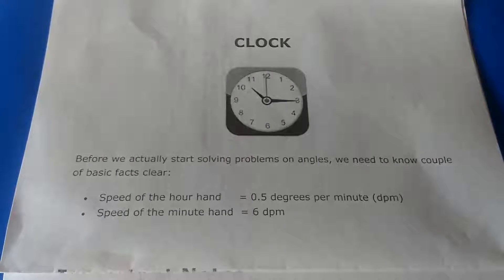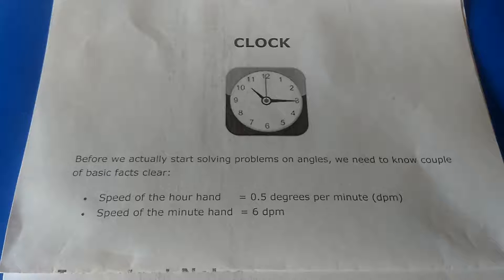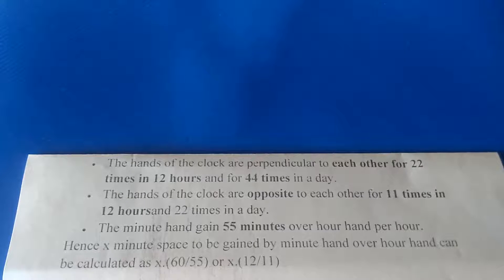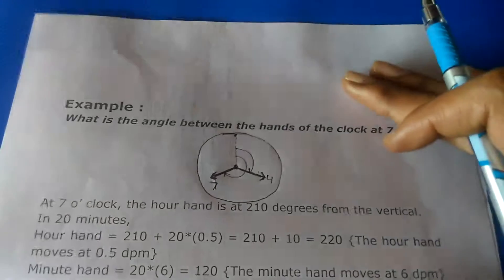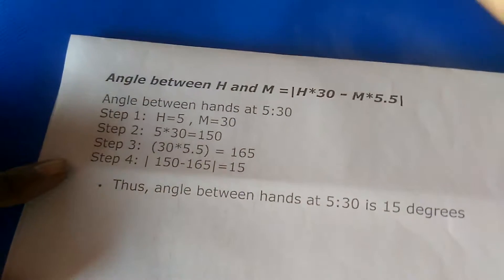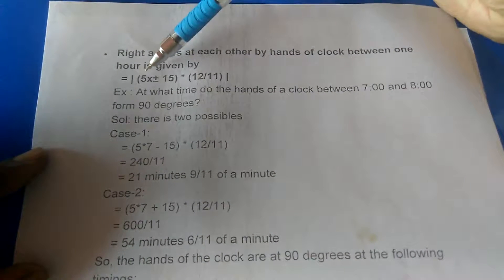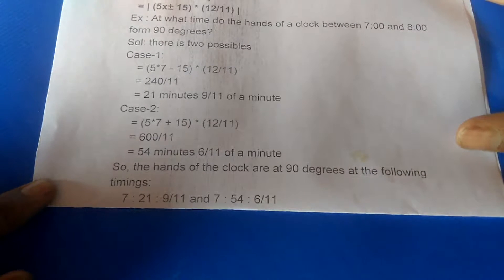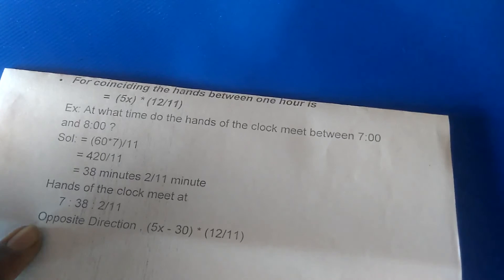CLOCK BY MUNISH KHANNA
this video helps to study the behavior of clock.
how many times hour hand collide with minute hand,how many times hour hand is opposite to minute hand ,angle between hour hand and minute hand.it also tell about the speed of the hour hand and minute hand.these tricks are very quick to use. they save time and calculation work. e.g
An accurate clock shows 8 o'clock in the morning. Through how may degrees will the hour hand rotate when the clock shows 2 o'clock in the afternoon?
At what time between 7 and 8 o'clock will the hands of a clock be in the same straight line but, not together?